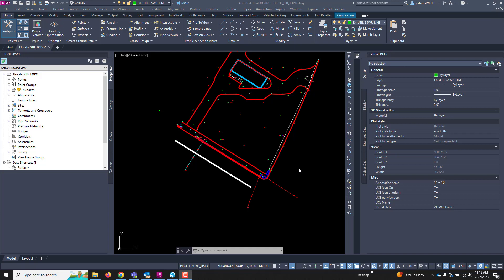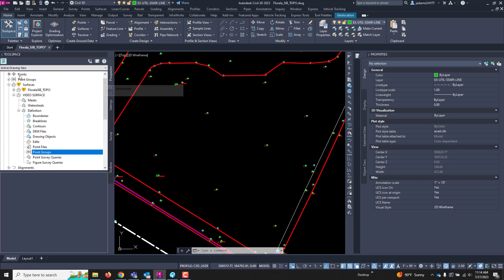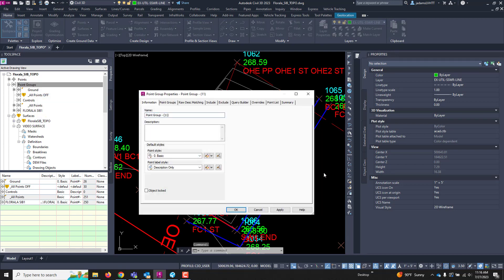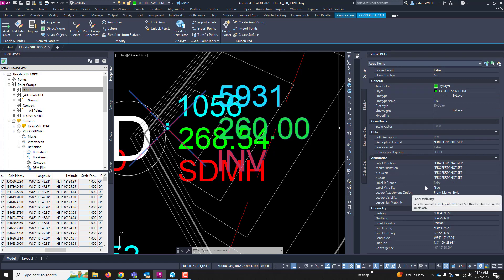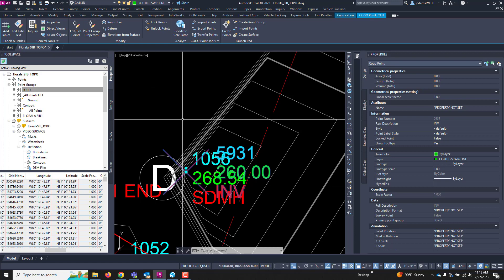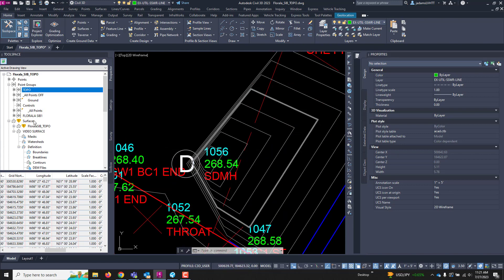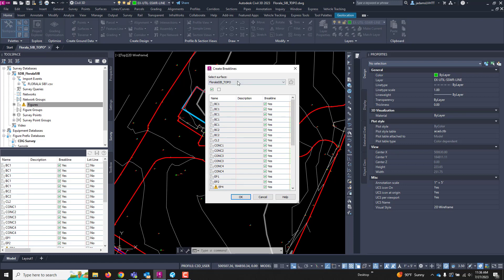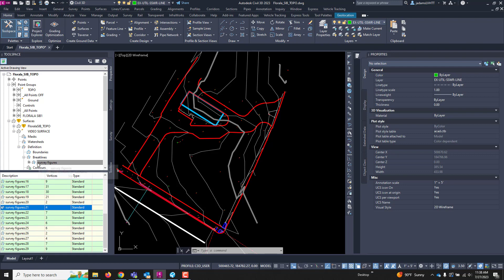Civil 3D - Creating Topographic Surfaces from Survey Data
How to utilize point groups and survey figures for the production of topographic survey surfaces.